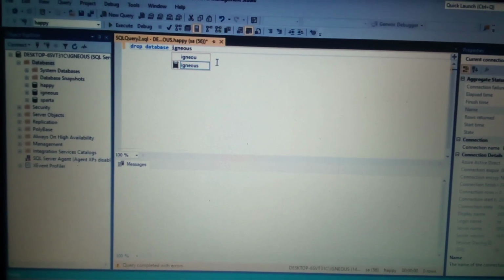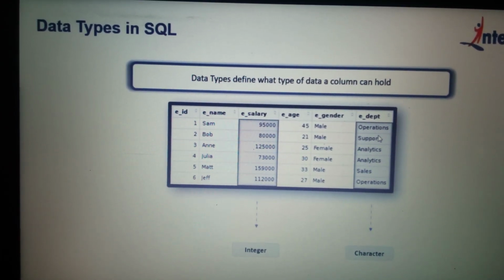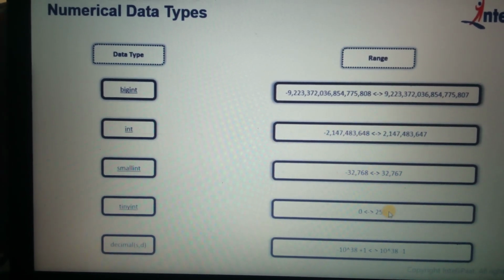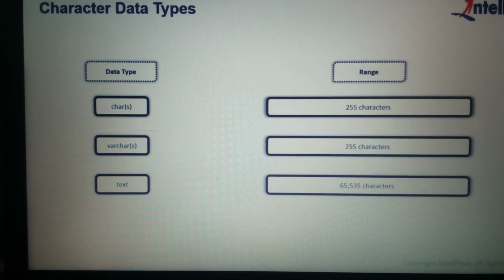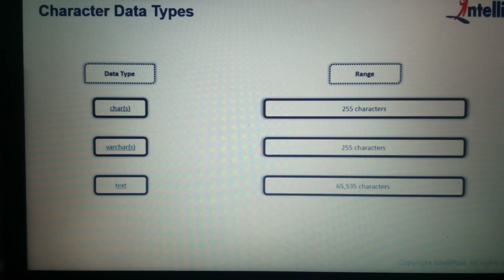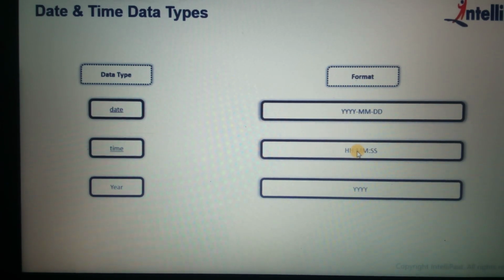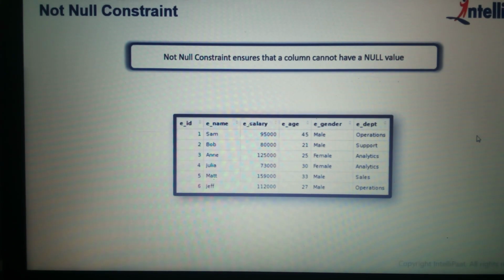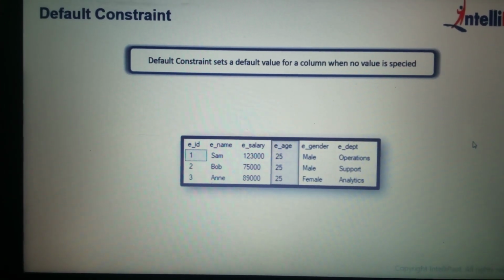Sql structure query language|| sql provides connection between front-end & back-end